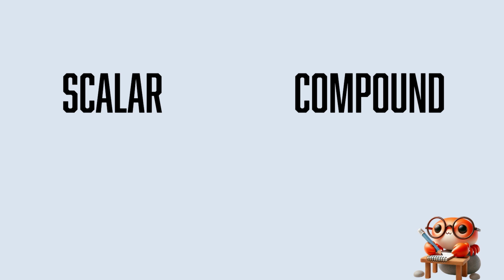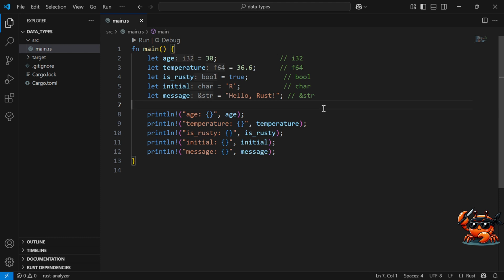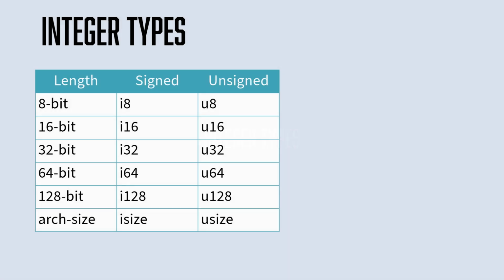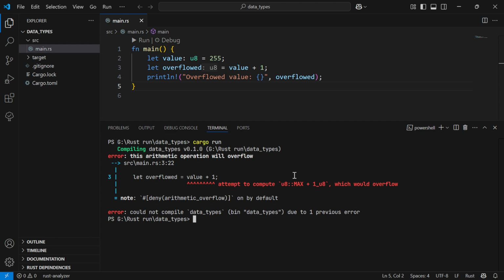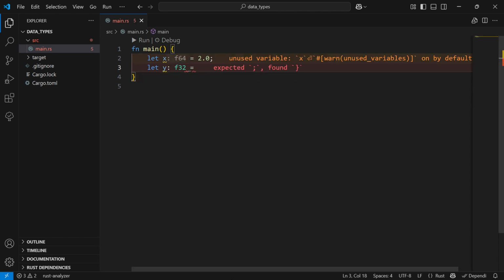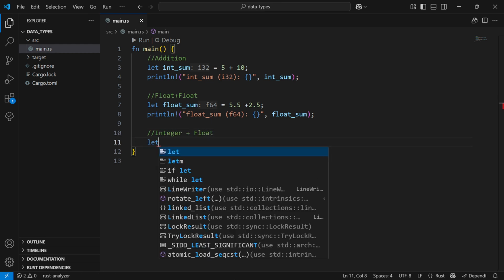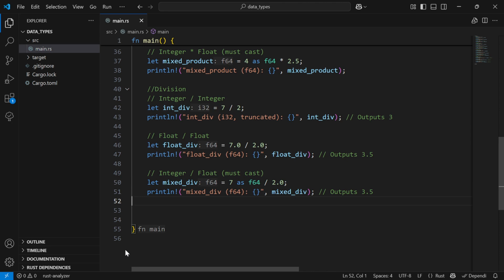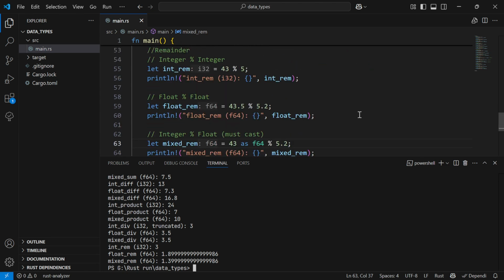Rust Run Ep. 10 | Integers, Floats, Overflow & Type Inference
In this video, we break down the first part of Rust’s scalar types — integers and floating-point numbers.
You’ll learn:

✅ How Rust automatically detects types with type inference
✅ The difference between signed and unsigned integers
✅ Why floating-point types default to f64
✅ How Rust handles integer overflow in debug vs release mode
✅ All the basic numeric operations and how type affects the result

We also explore how to safely mix integers and floats using casting, and we run the code live to see it in action.